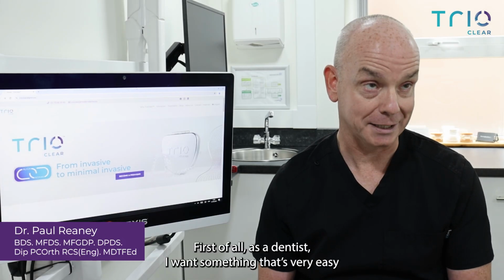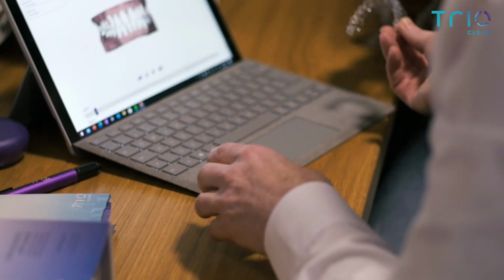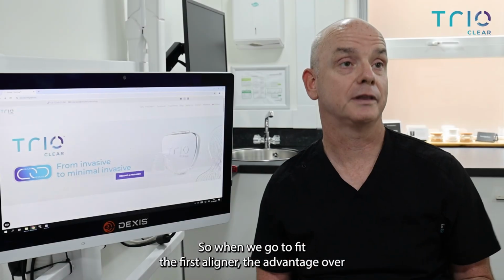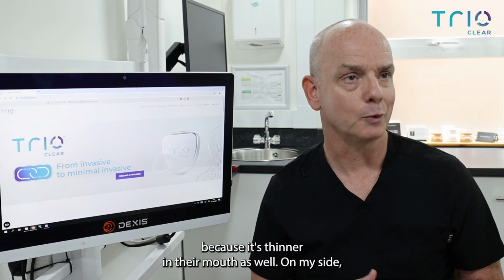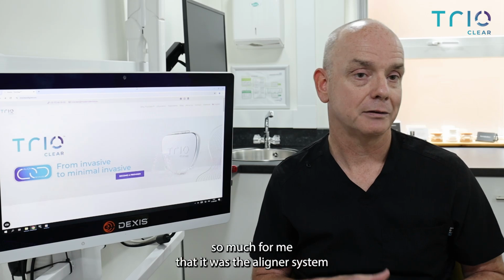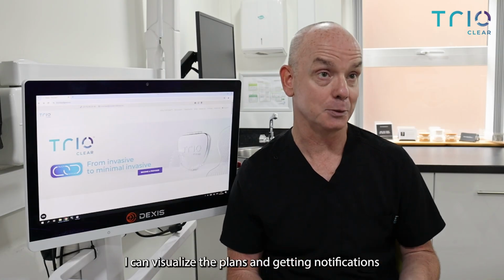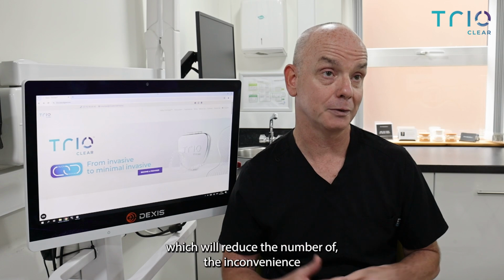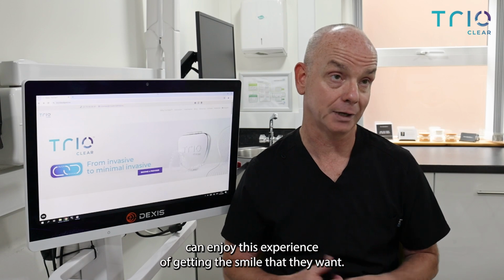Smile Maker – Why I choose TrioClear for my patient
Welcome to the TrioClear Smile Makers series! In this episode, Dr. Paul Reaney shares why he chose TrioClear as his go-to clear aligner system. Hear how TrioClear’s innovative progressive clear aligner system, seamless mobile app integration, and predictable treatment planning have elevated patient satisfaction and practice efficiency.

Learn about the advantages TrioClear offers, from minimal chair time to enhanced communication through the mobile app, making orthodontic care more accessible, affordable, and esthetically pleasing for patients.